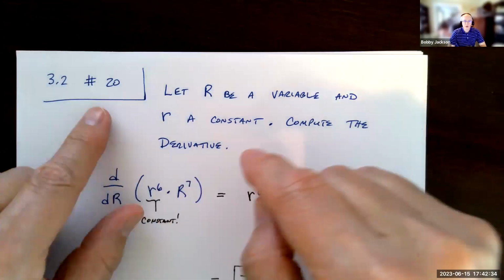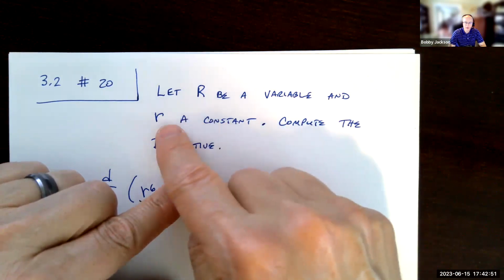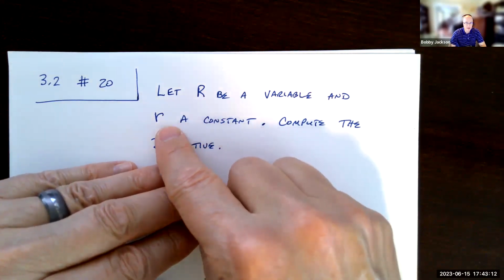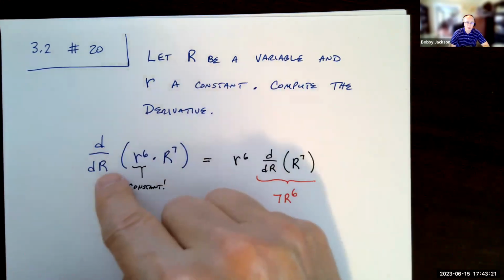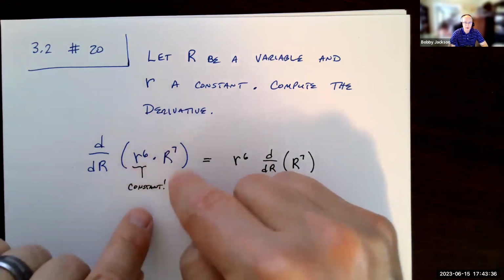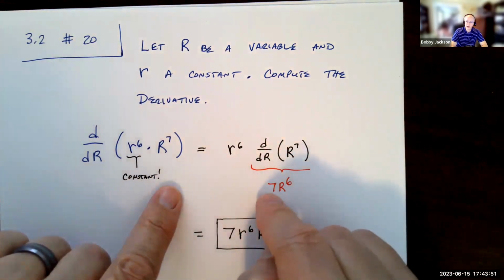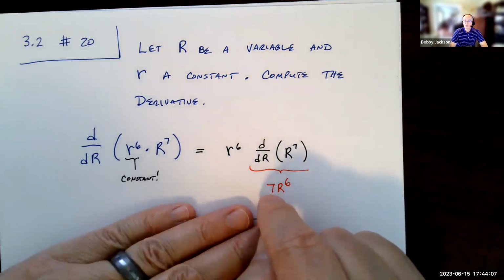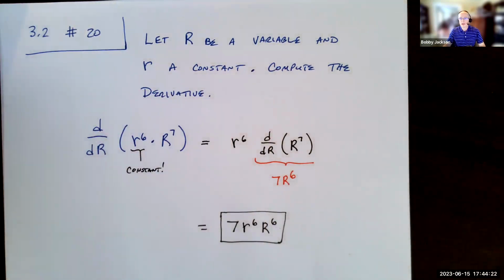Achieve Section 3.2 Number 20